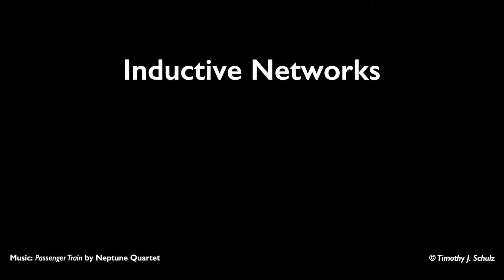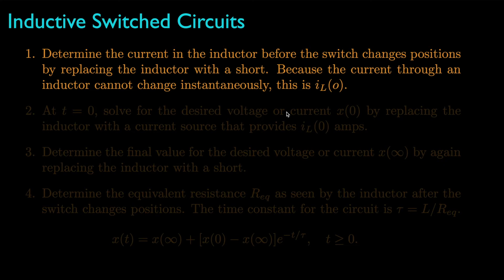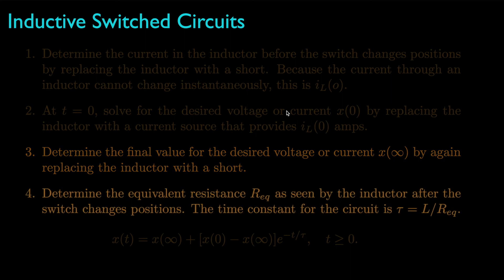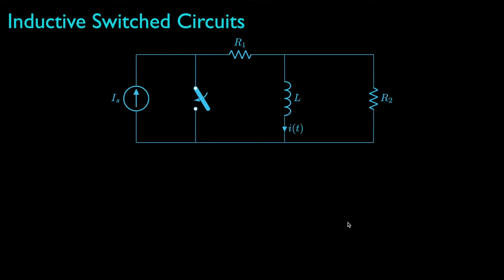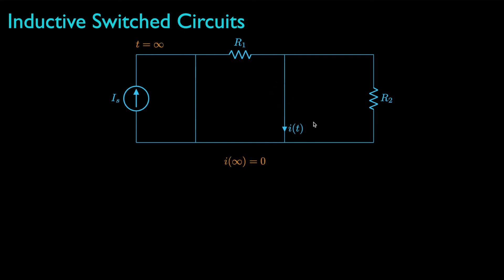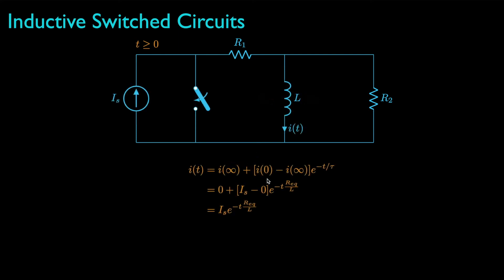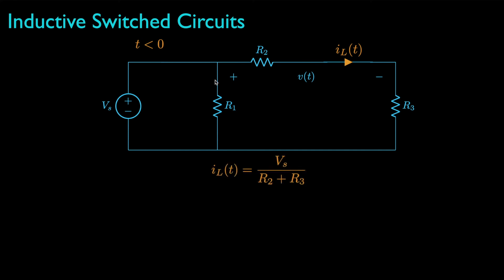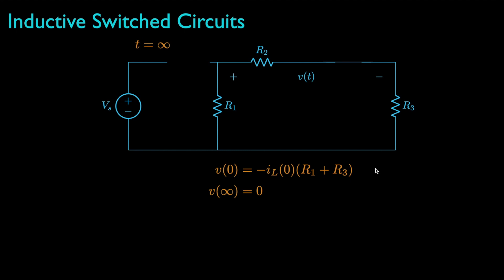Inductive Networks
In this lesson, we continue or discussion of first-order switched circuits by examining circuits that contain sources, resistors, and one inductor.